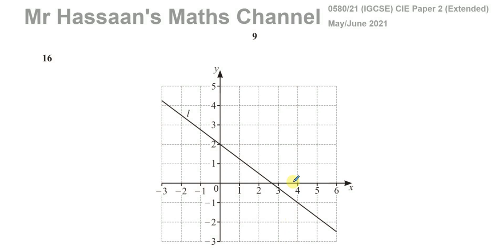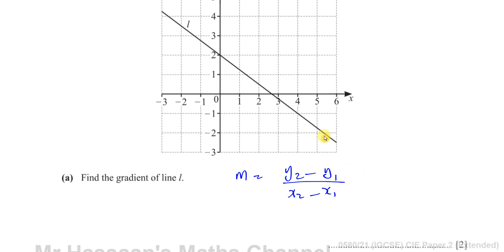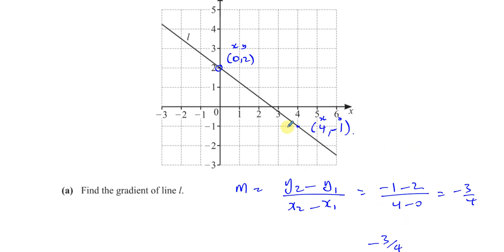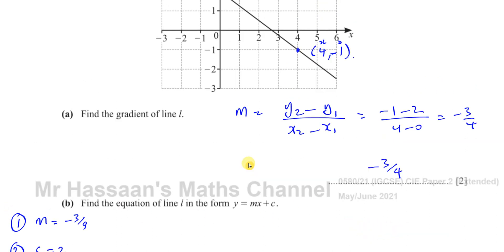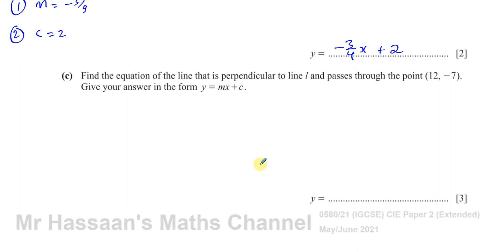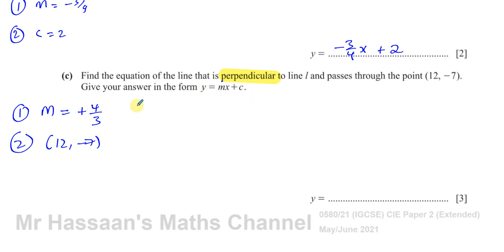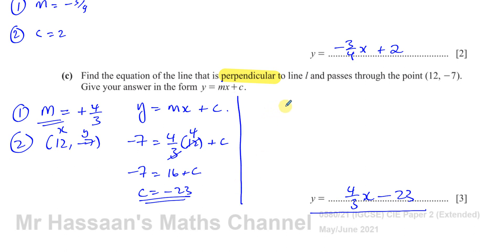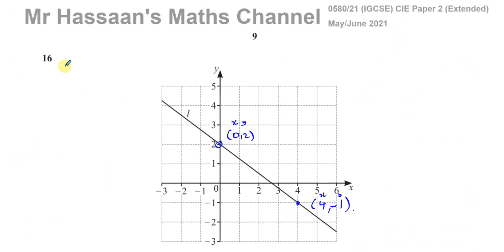0580/21/M/J/21, (IGCSE), Paper 21, Q16, Straight Line Graphs, Gradients, Equations, Perpendicular